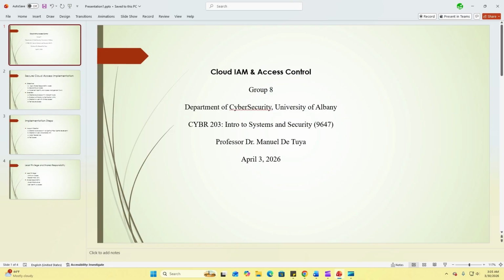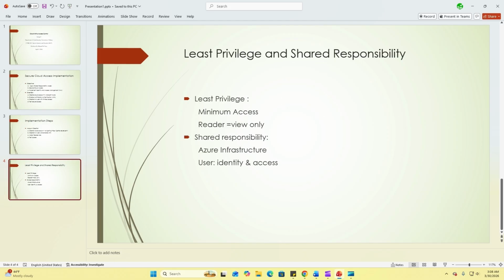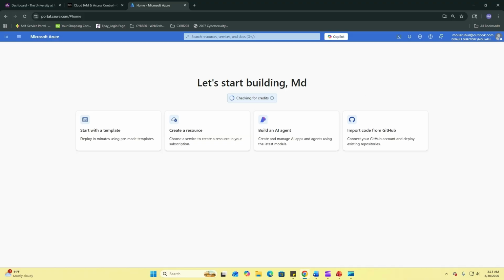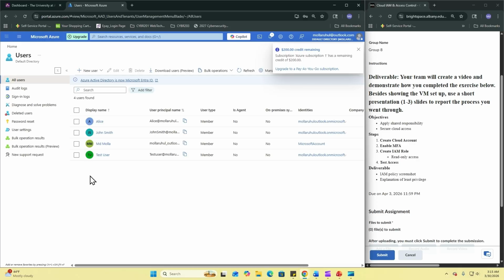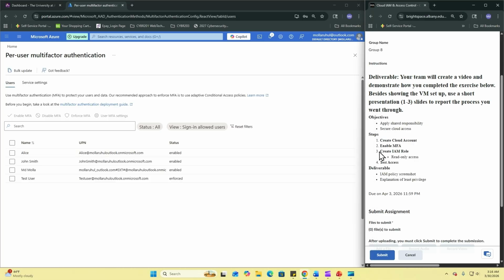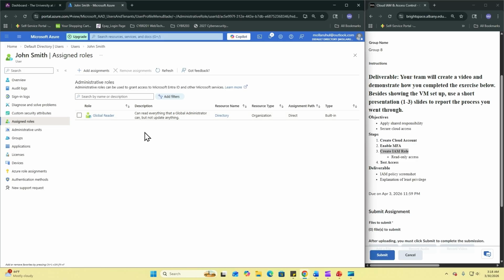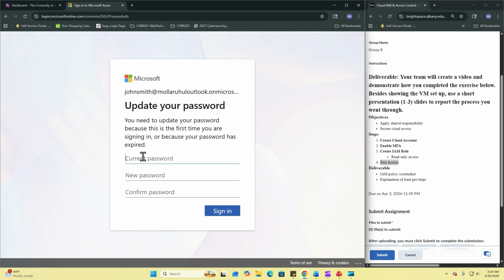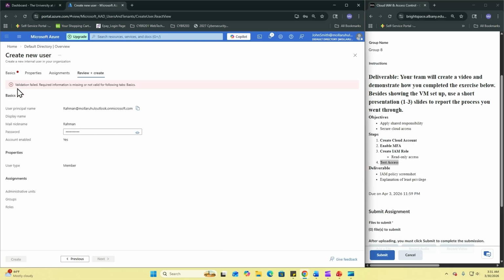Cloud IAM & Access Control